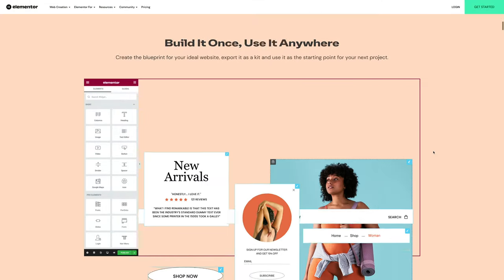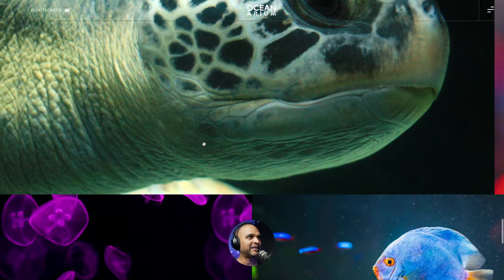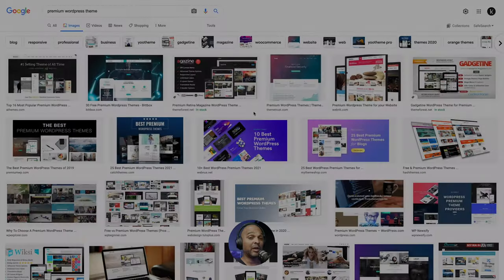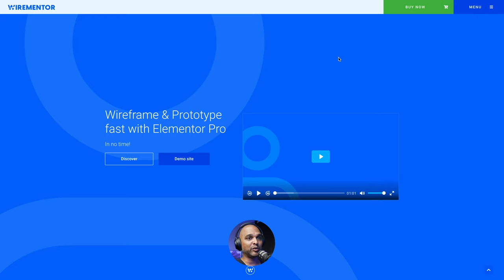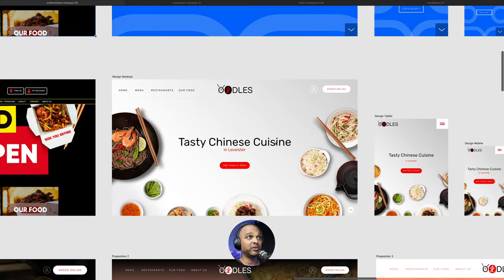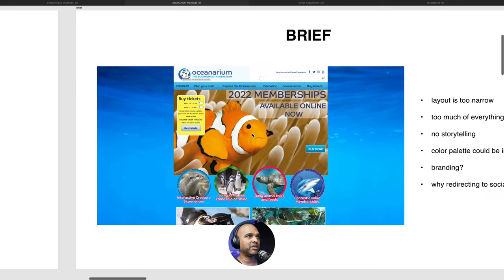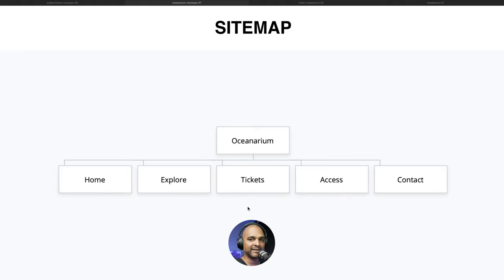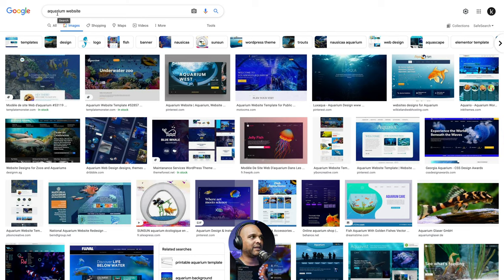Using Elementor Kits Library (Pro) For A Redesign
How? Well that's precisely what I talk about in this video, but I will also show you my process to create a complete wordpress website using Elementor Kits and theme builder.